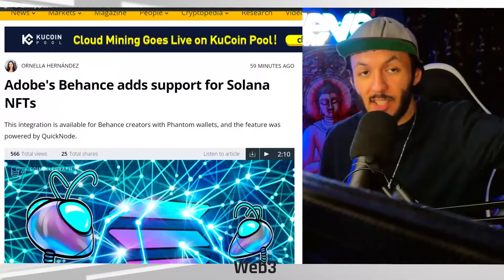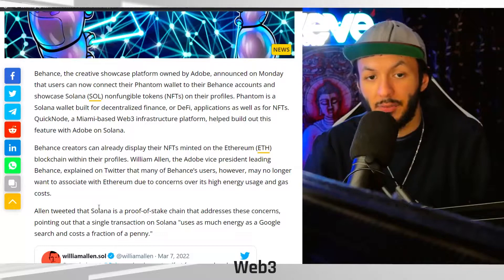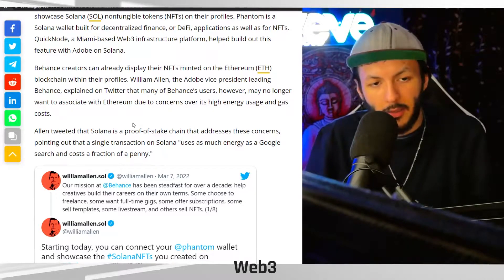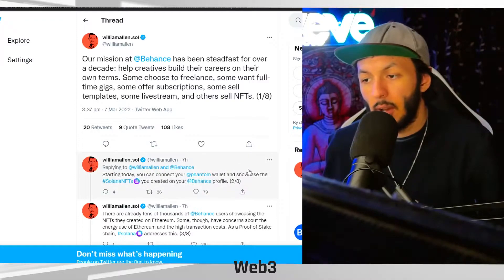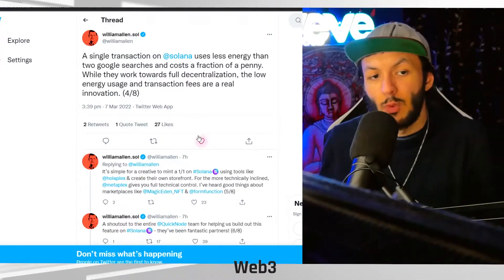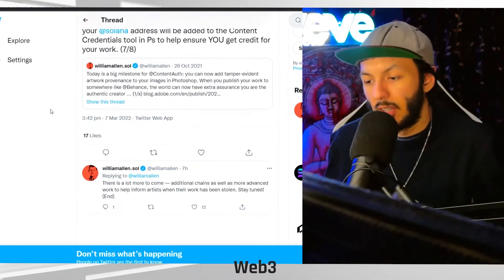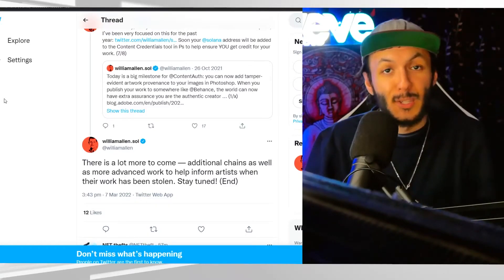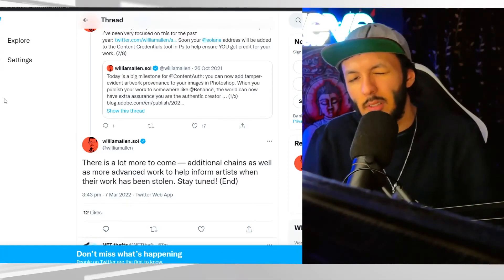Adobe Adds SOLANA NFTs to BEHANCE Platform!